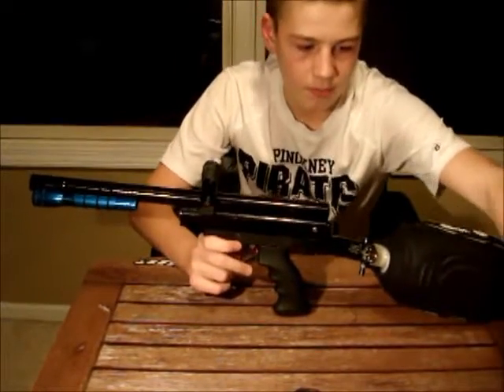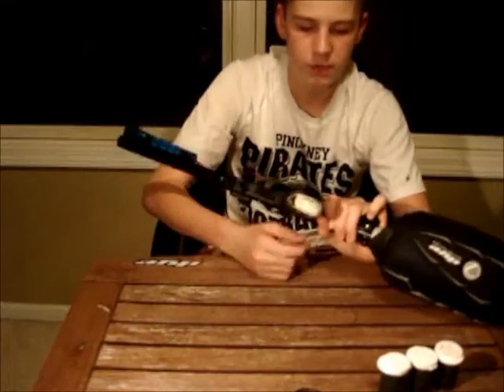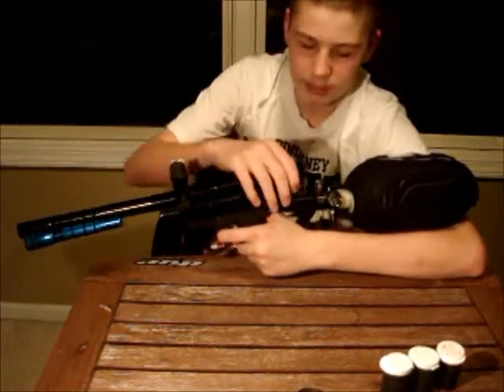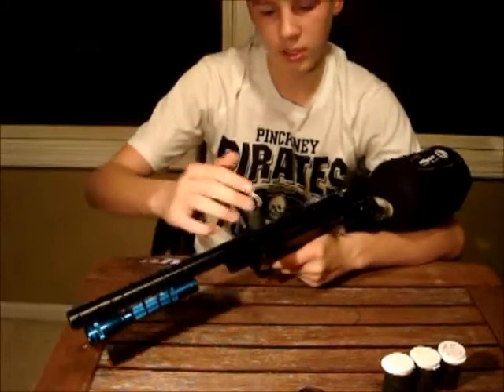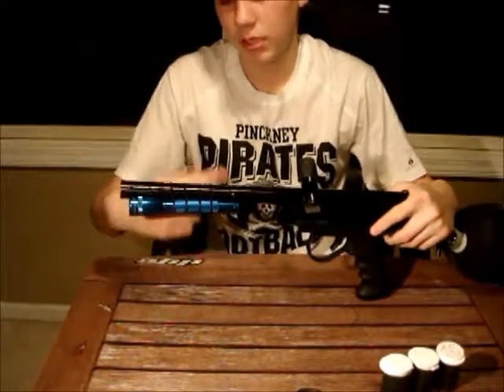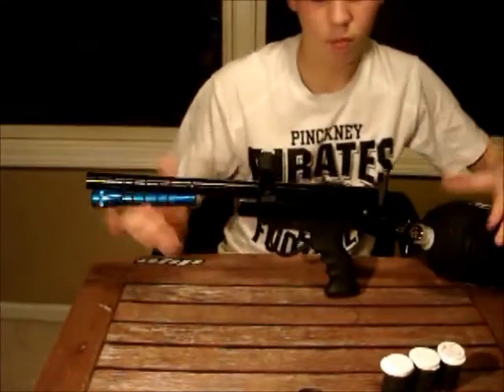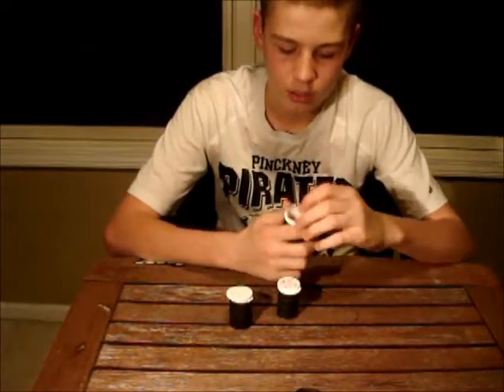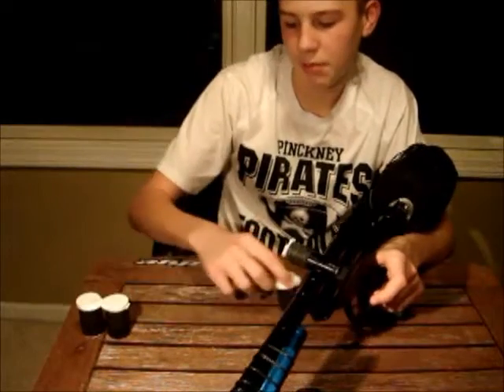F1 Illustrator Night Setup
night paintball setup